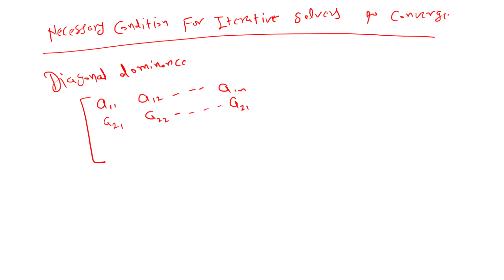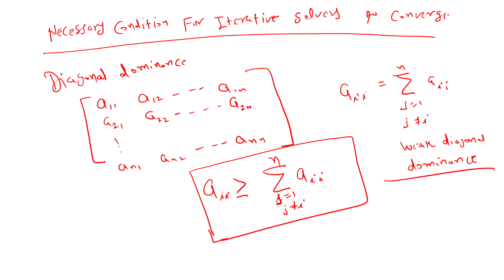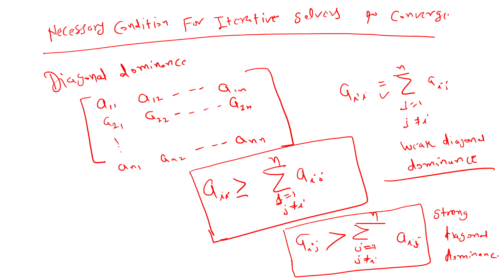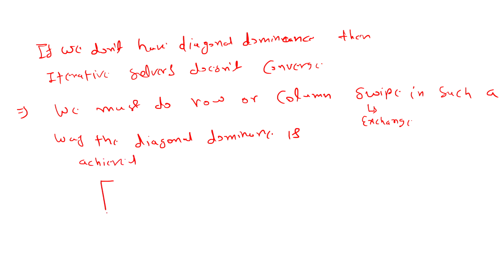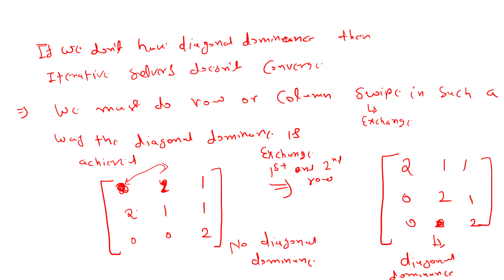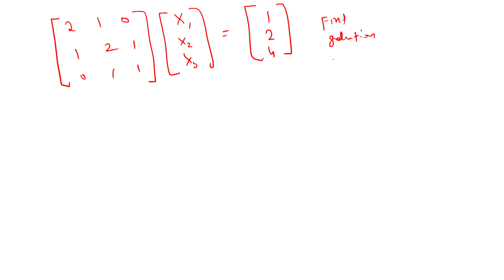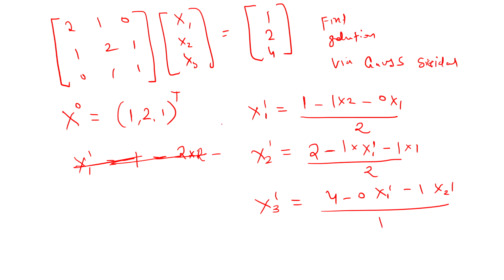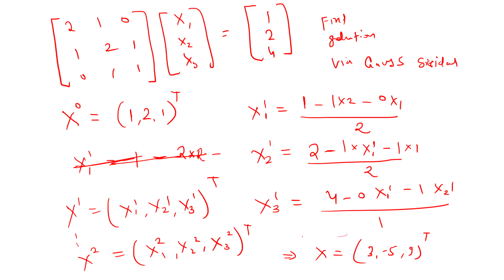Diagonal Dominance in Matrix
I this video we will talk about Diagonal Dominance in Matrix which is required for Gauss Seidel and Gauss Jacobi method to converge